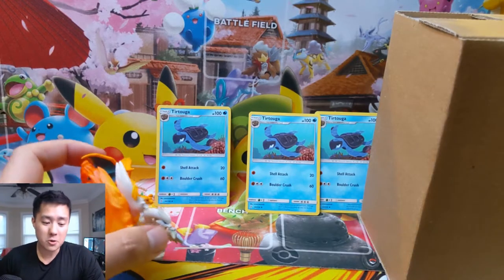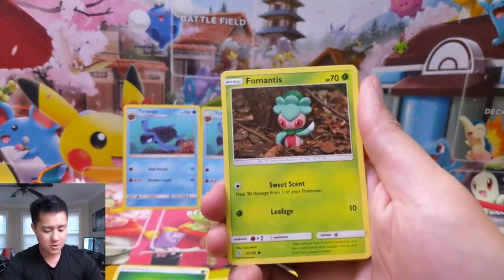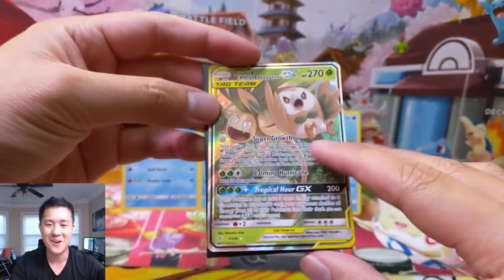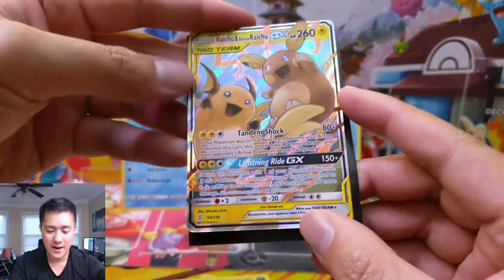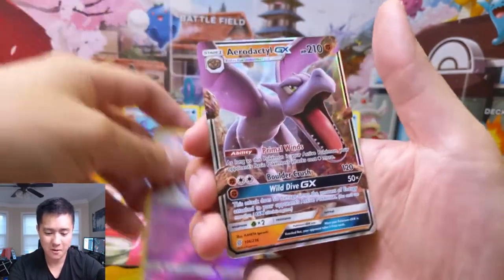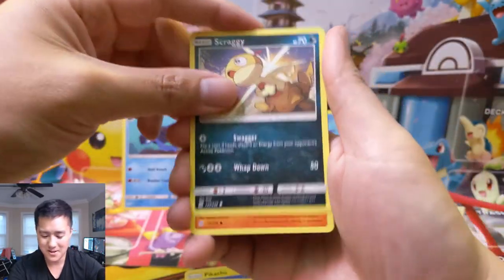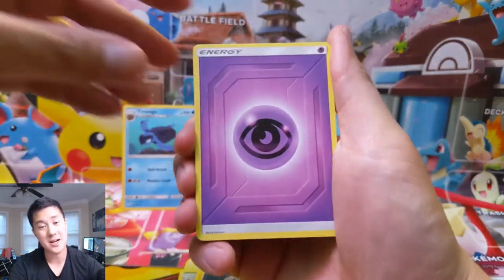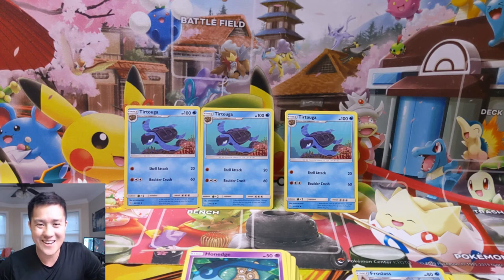You JOKING!? 10 Packs 5 HITS! INSANE UNIFIED MINDS OPENING + NEW Funk POP